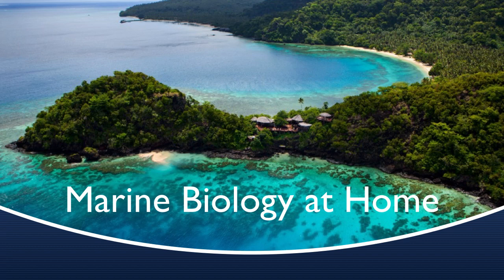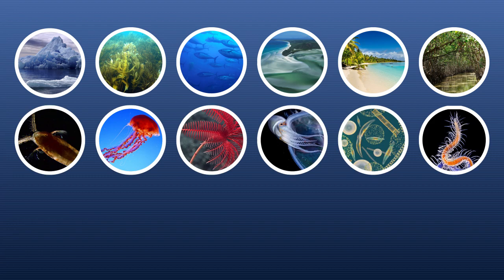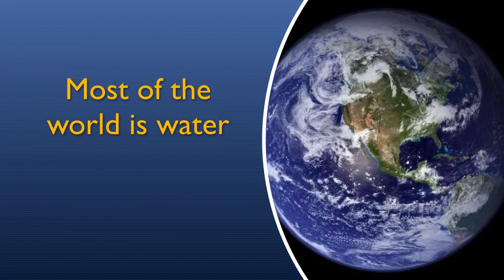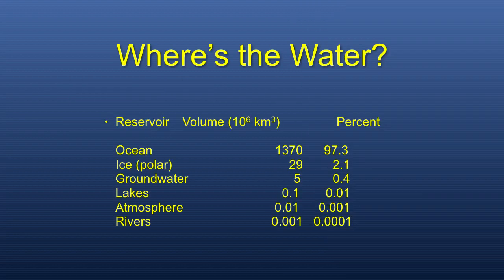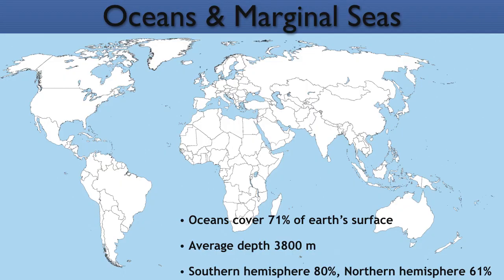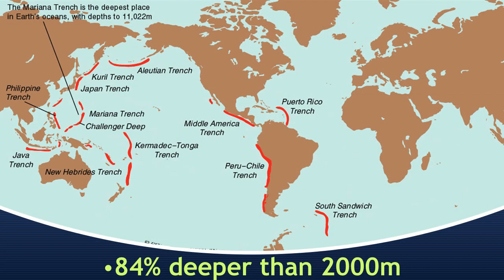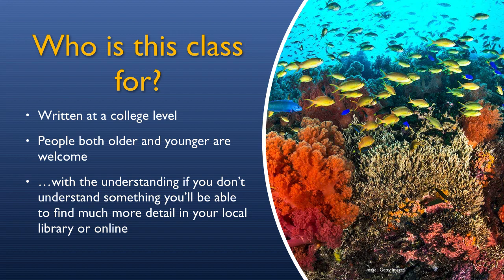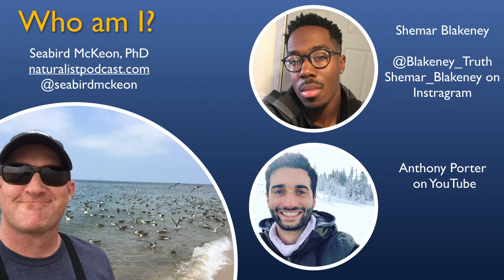Marine Biology at Home 1: Introduction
The introduction to the free Marine Biology at Home lecture series!  Please visit us!